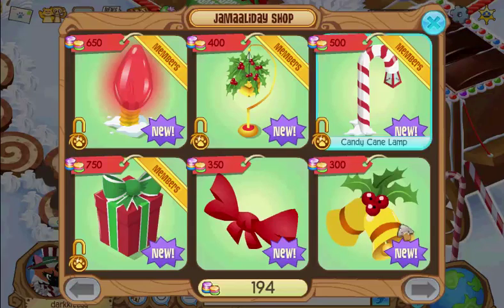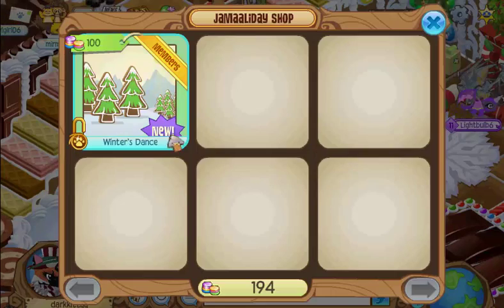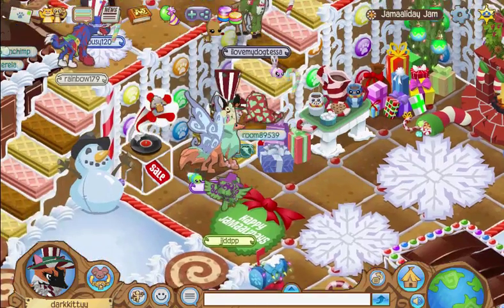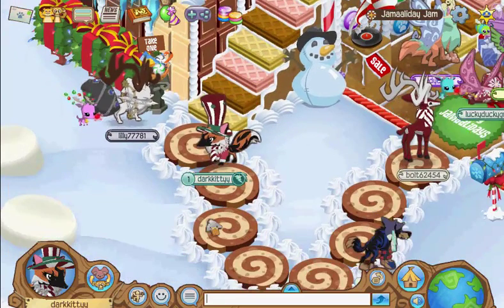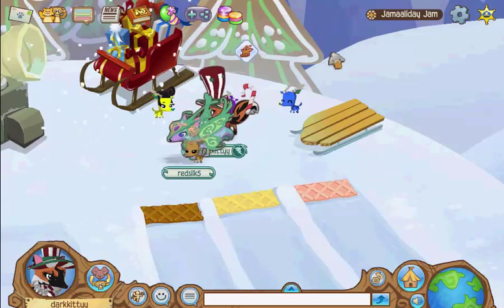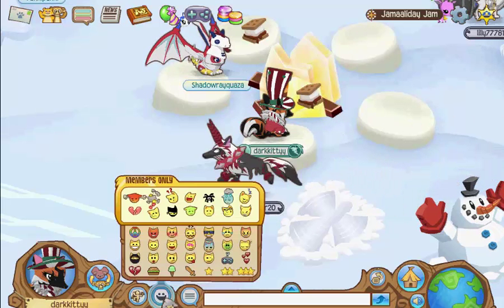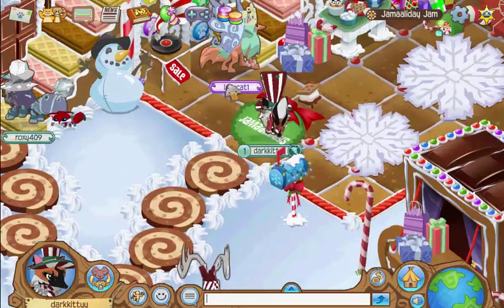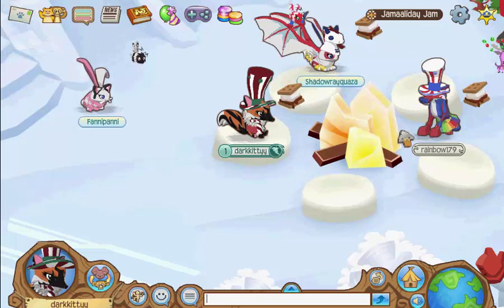Animal Jam- Jamaaliday Jam Review!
So if you haven't visited this party yet, I suggest you do c: